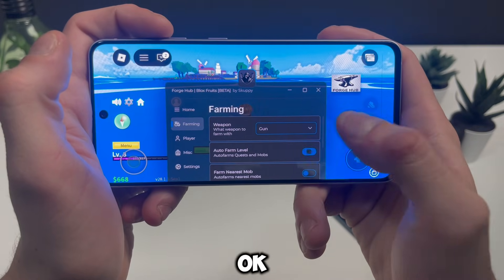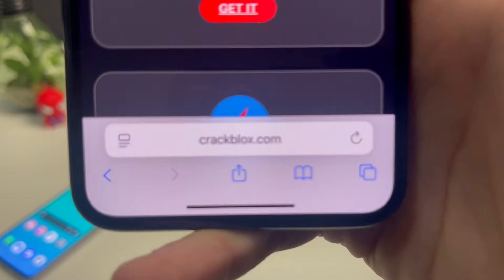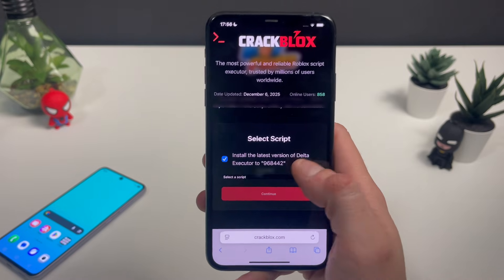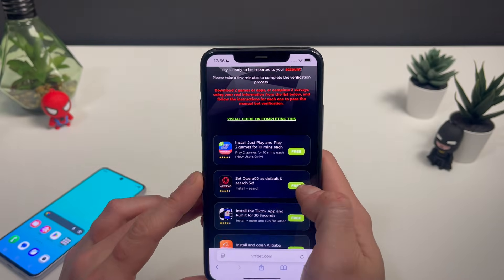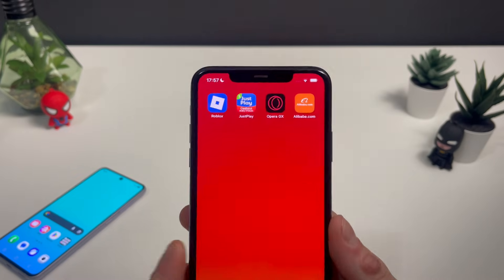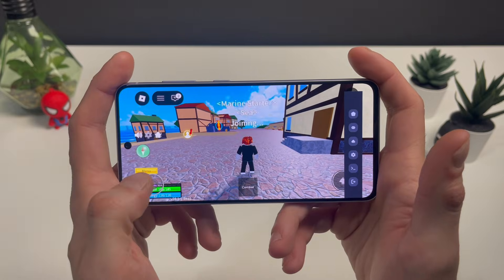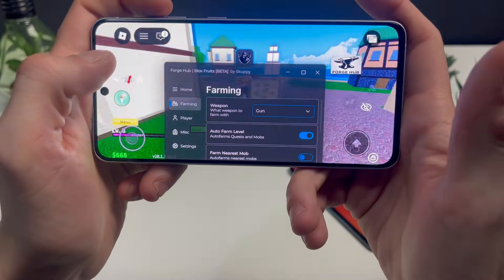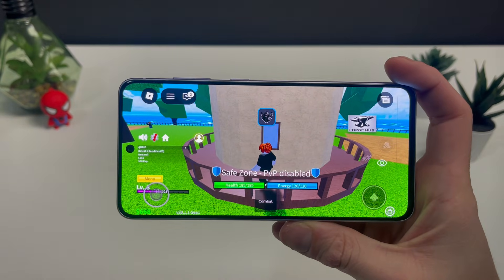Blox Fruits Script NO KEY - How To Get Blox Fruits Script Mobile (Blox Fruit Script) 2025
blox fruit script, script blox fruits, how to get blox fruits script, how to use script in blox fruits 2025, how to get script in blox fruit, how to hack in blox fruit, blox fruits script mobile, how to download script in blox fruits 2025 mobile, blox fruit script 2025, blox fruit script mobile, how to download blox fruit script mobile, and blox fruit script 2025 mobile - this video packs a huge list of questions and topics we’ll dive into throughout the tutorial review! I’ll test everything so you don’t have to. Stick with me to find out whether it actually works, if it’s truly legit, or just another internet myth.

This tutorial breaks everything down step-by-step from installing the executor to activating each feature safely. Whether you’re grinding levels, hunting for rare fruits, or speeding up your progress, this script makes everything faster and easier.

What you’ll see in this video:
• How to use the latest Blox Fruits script (2025 update)
• Auto Farm showcase fast XP, mastery, and money
• Fruit Sniper demonstration catching rare fruits instantly
• Setup for iOS and Android
• Real gameplay testing
• Tips to avoid errors and keep your account safe

If you want to optimize your gameplay and reach higher levels easier than ever, this guide has everything you need.

Watch until the end to see it fully in action!